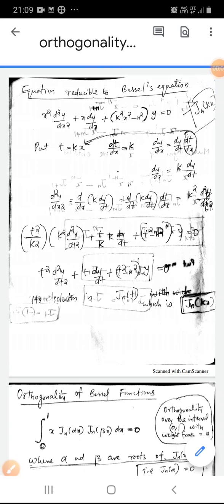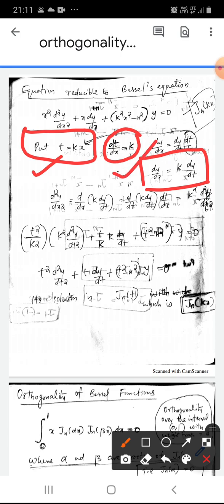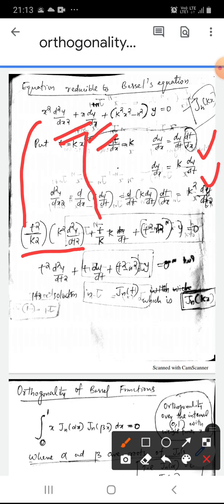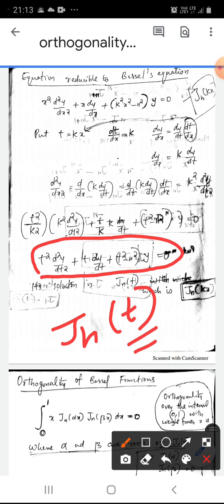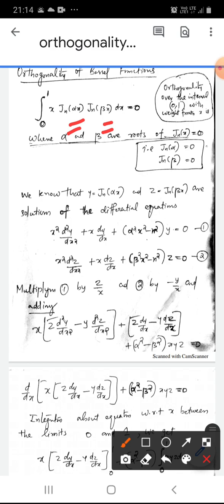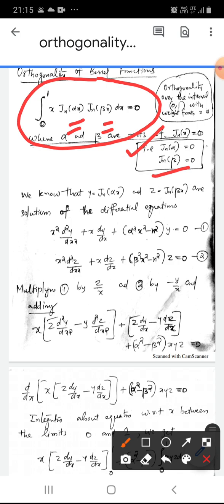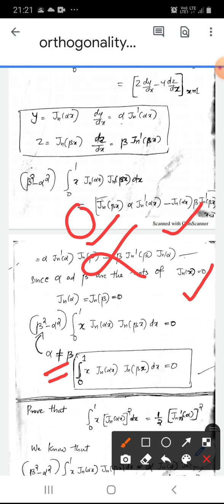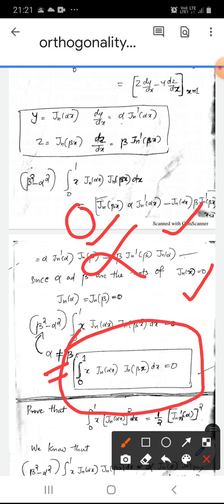Orthogonality of Bessel function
Orthogonality of Bessel function Mathematical Physics